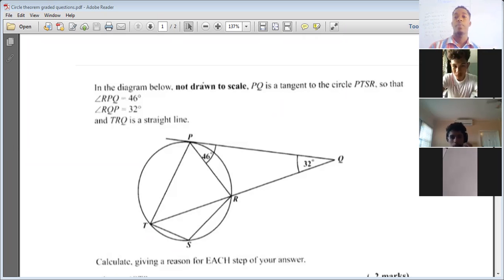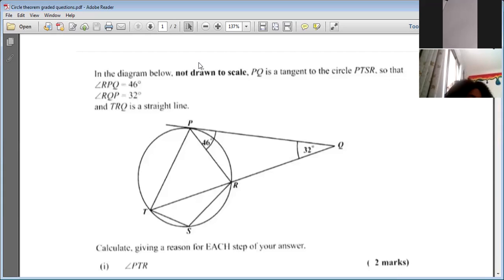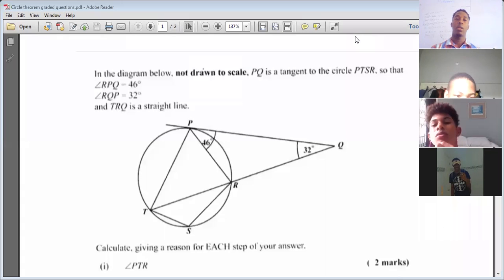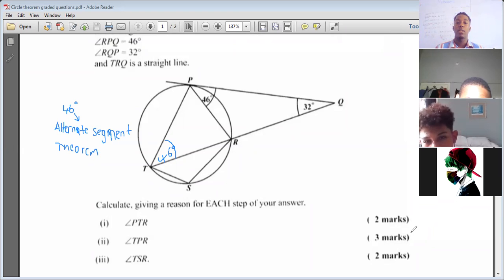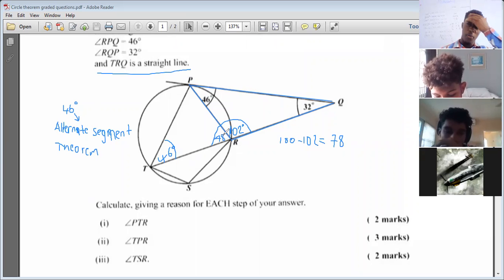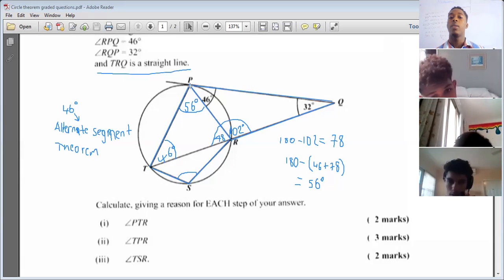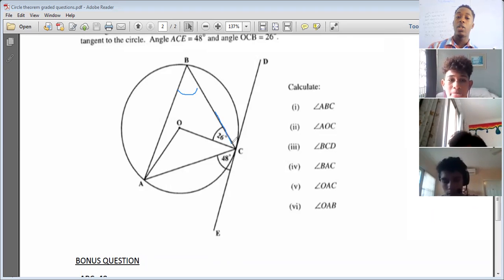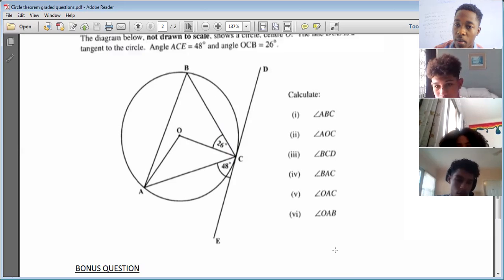S5 Circle Theorems